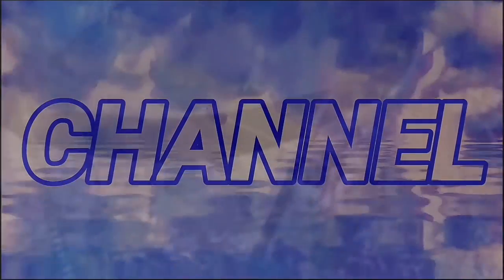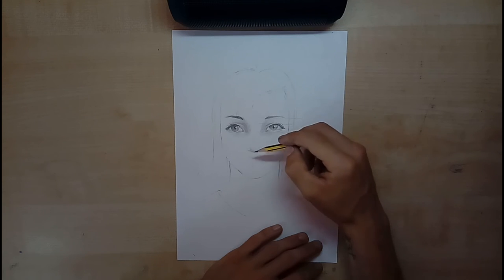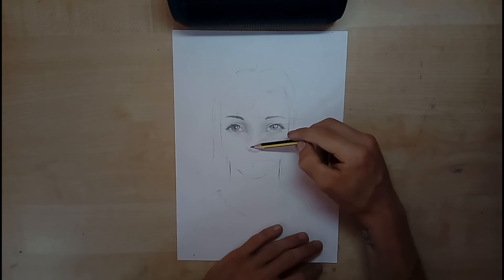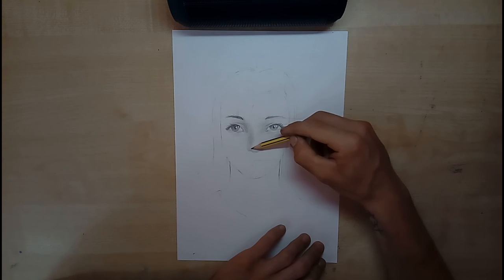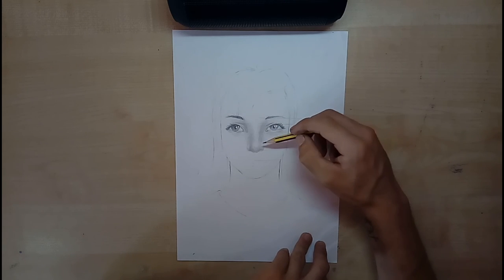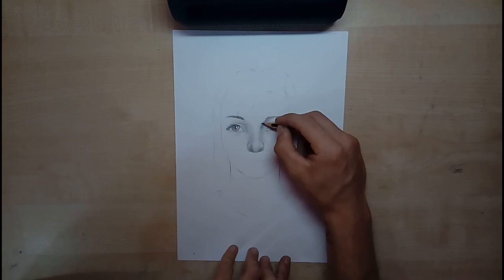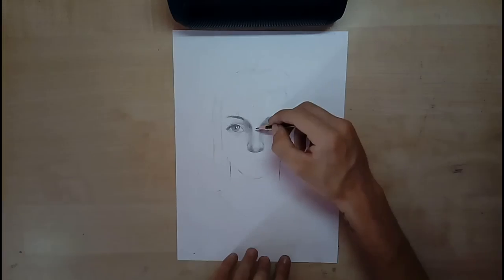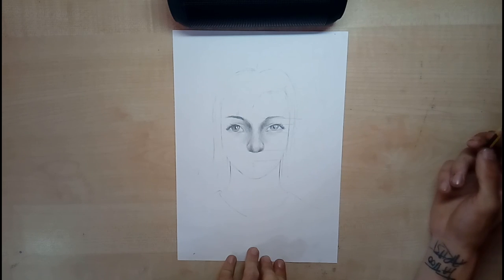TUTORIAL #2 (come disegnare un volto umano)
Questo è un canale aperto all'intrattenimento, in cui saranno disponibili vari tipi di video, a breve anche più frequenti..

Ci si vede in un prossimo video!!

This is a channel open to entertainment, in which there will be various types of videos, a short even more frequent ..

See you in a next video !!